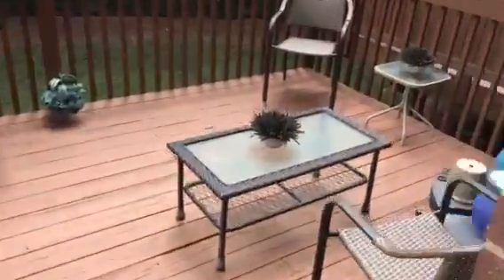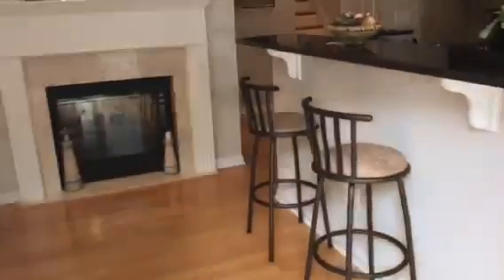1760 Highlands #5 View SE, Smyrna, GA 30082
1760 Highlands #5 View SE, Smyrna, GA 30082

3br/3ba Brick Townhouse (End-Unit) in Highly Sought-After Smyrna Lake/Pool Community!

HOA $190 per month, includes: Pool, Exterior Maintenance, Trash, Water & Sewer

Schools: Elem: Nickajack  Middle: Campbell  High: Campbell

Directions:
From Suntrust Park/Battery Atlanta, take the Outer loop I-285 W to Exit 15, Right onto GA-280/ S. Cobb Dr, Left onto Highlands PKWY, Left onto Lake Ridge Dr, Right into Highlands View Community ** Easy I-285 Commute and Close to Everything!